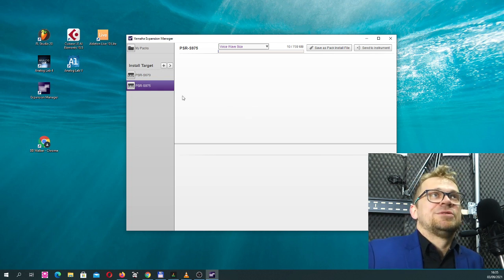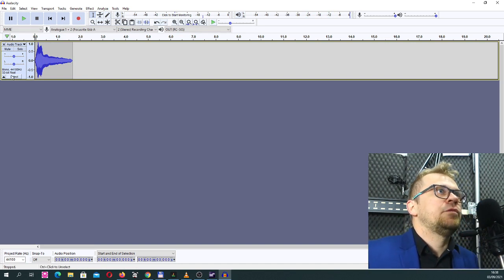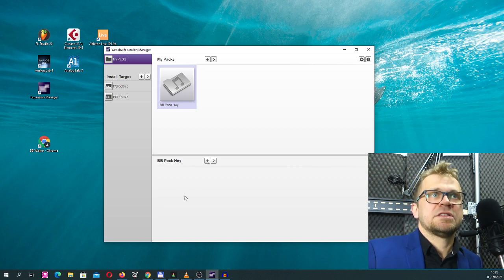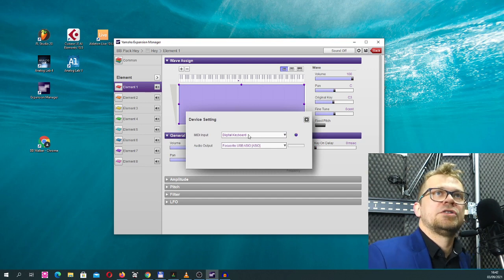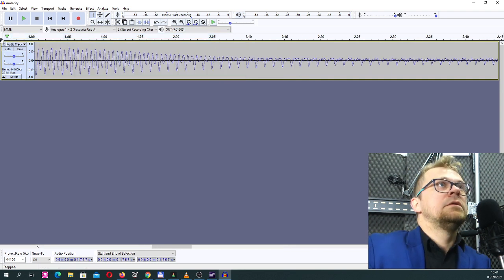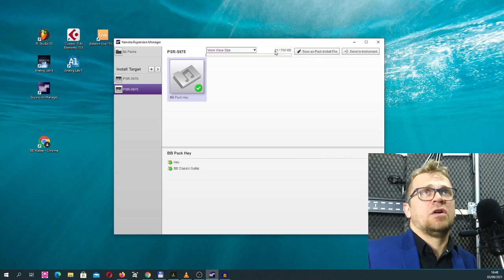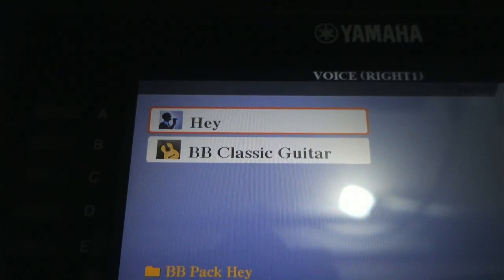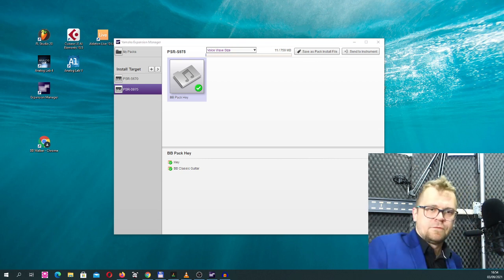How to create own voice for Keyboard - YEM Tutorial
In this video I will show to how to record your custom sample and use it as Voice in Yamaha PSR S / PSR SX keyboard.

We will be sampling with Yamaha Keyboards hardware.

This tutorial contains step by step instruction - completely for beginners not familiar with Yamaha Expansion Manager - how to record your live analogue instrument and use it as sample voice.

We will record vocals and classic guitar as example but you can use any other live instrument for sampling like violin, trumpet, saxophone or just your mouth (beat-box)

We will be using free software called Yamaha Expansion Manager to create your own Expansion Pack with your own WAV files (samples)
For recording I will use Audacity - free DAW for easy recording from Audio Interface.

Chapters:
0:00 Introduction
0:35 Starting YEM Software
1:04 Importing Instrument using USB MIDI
1:30 Checking memory space for user expansion
2:06 Preparing Audacity for Recording
2:30 Selecting recording and playback device
3:06 Recording vocal sample in Audacity
3:53 Split stereo to mono track
4:06 Adjust volume by Normalize in Audacity
4:33 Saving recording into WAV Sample file
5:18 Creating new expansion pack in Yamaha
6:07 Creating voice inside YEM Pack
7:19 Import WAV into Voice (wave assign)
8:50 Assign touch sensitivity in custom voice
10:15 Recording guitar into Audacity
11:44 Creating voice based on guitar sample
12:57 Exporting own pack into PPF file
13:20 Preparing Pack Install File for keyboard
14:50 Importing pack file into Yamaha PSR S975
16:16 Testing our custom
17:19 Modify voice Original key
19:00 Reinstall Expansion pack
21:14 Sampling summary
23:04 Outro